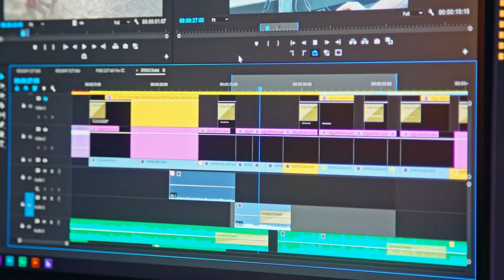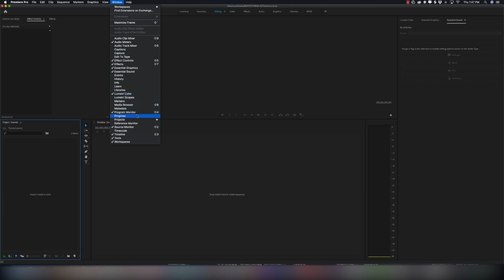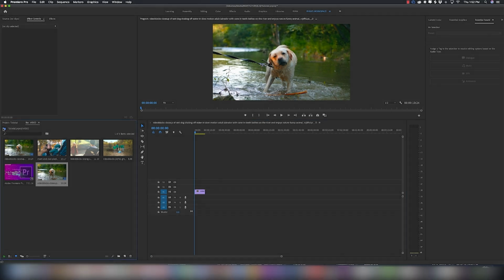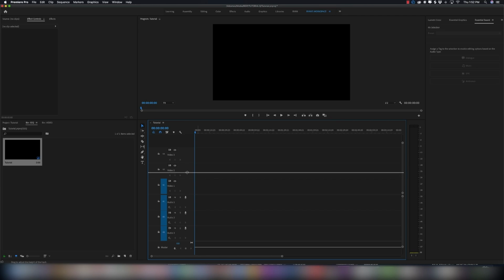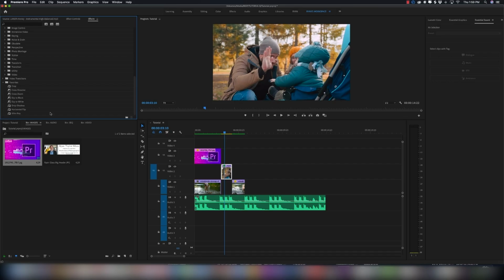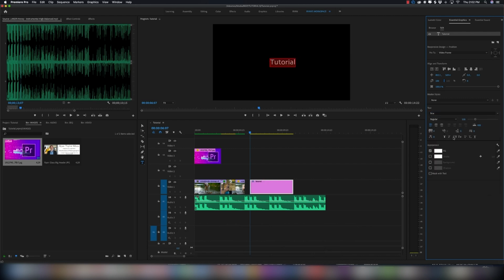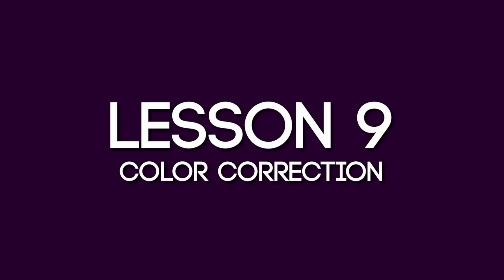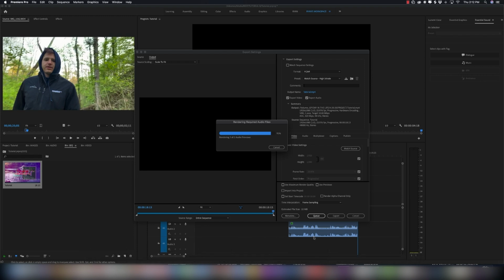Adobe Premiere Pro Beginner Tutorial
Dive into Adobe Premiere Pro with this beginner-friendly training module! We’ll start by exploring the workspace, show you how to organize your media, and guide you through basic editing techniques with essential tools. Next, you’ll learn how to add professional video effects, smooth transitions, and dynamic text and graphics. We’ll also cover custom animations, color correction, and exporting your final project.

00:00-01:20: Course Introduction
01:20-03:33: Workspace
03:33-06:05: Organizing Media
06:05-09:13: Basic Editing
09:13-11:13: Tools
11:13-13:10: Video Effects
13:10-14:14: Transitions
14:14-15:27: Text & Graphics
15:27-17:35: Custom Animations
17:35-18:48: Color Correction
18:48-20:06: Audio
20:06-21:19: Exporting

or get in touch today!